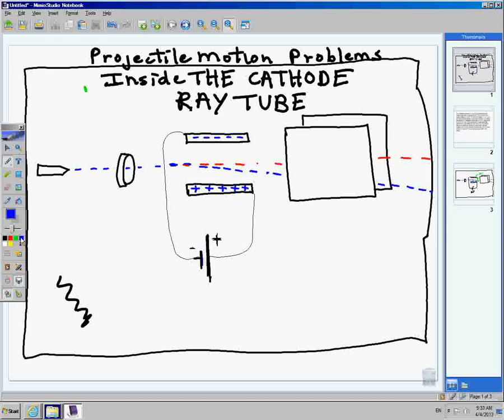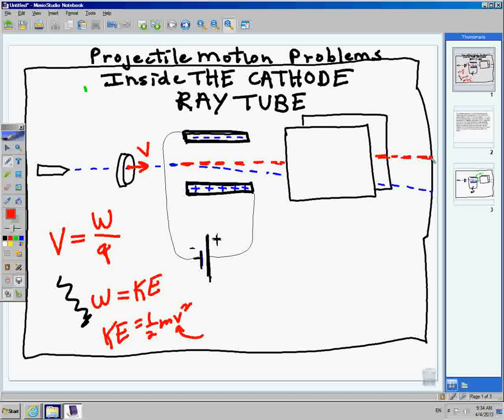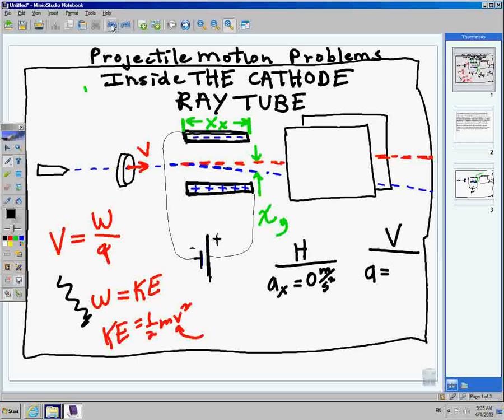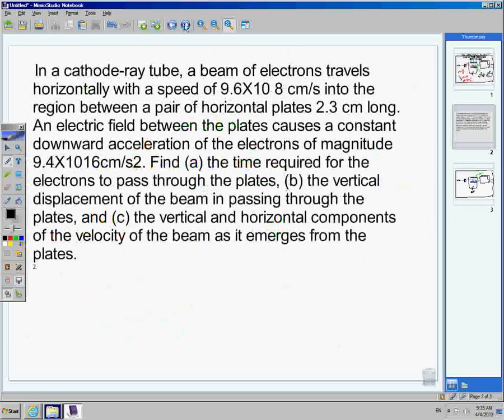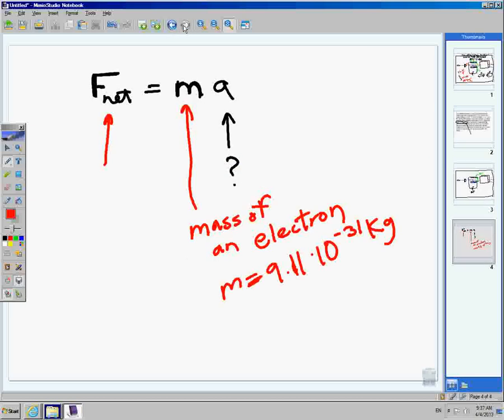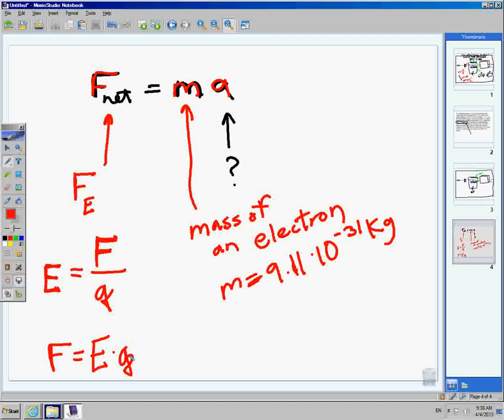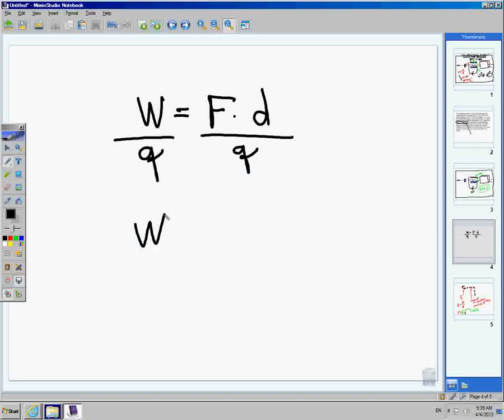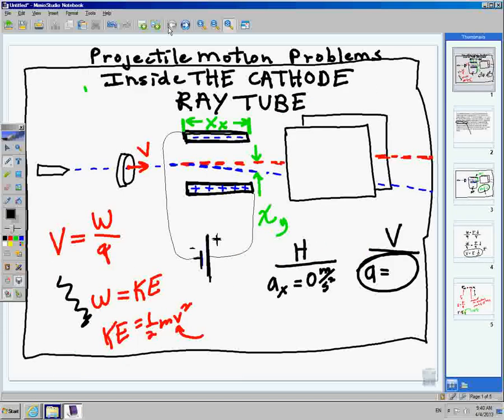projectile motion problems in cathode ray tube